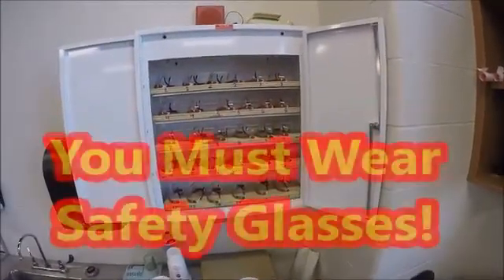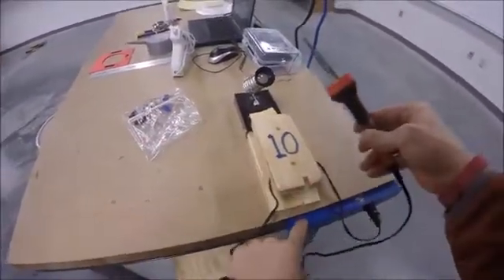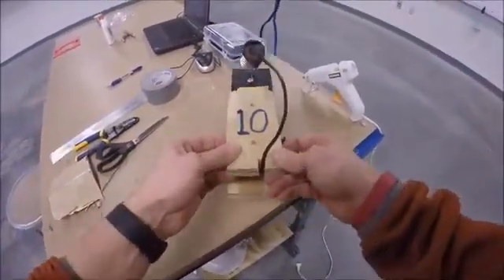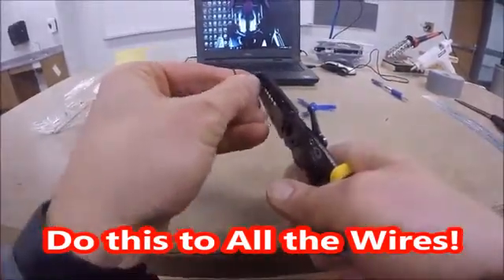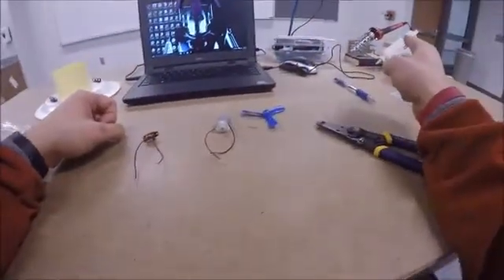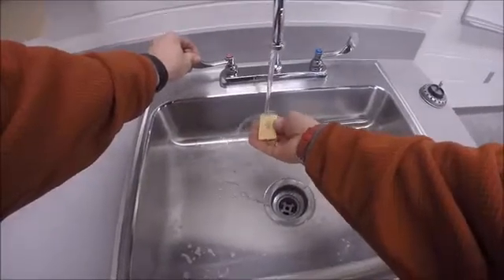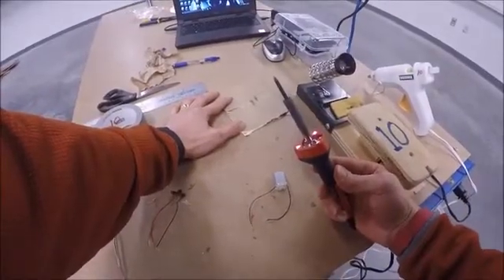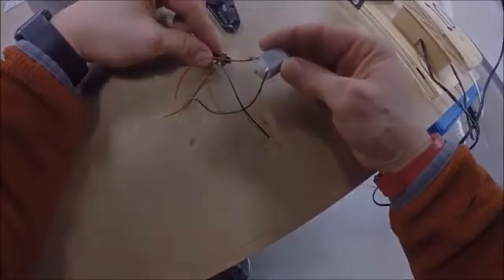Hovercraft Days 3 4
This video is about reviewing tool use and setup along with soldering the motor and switch.